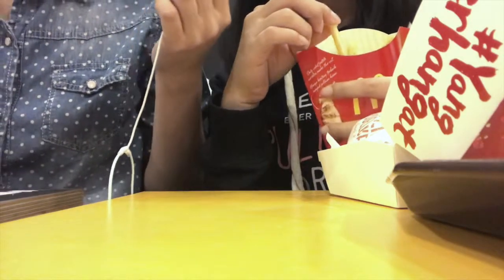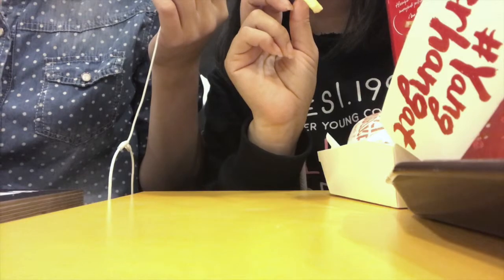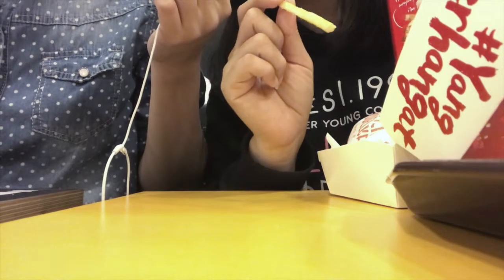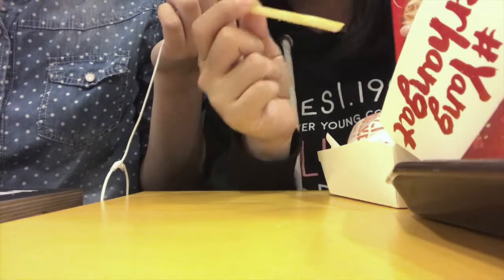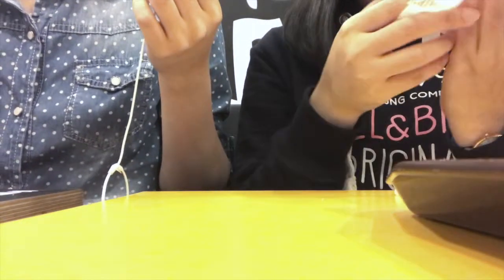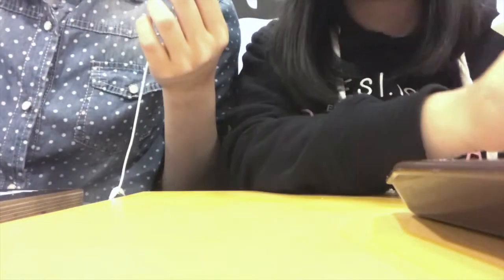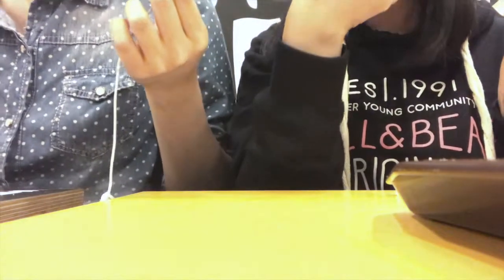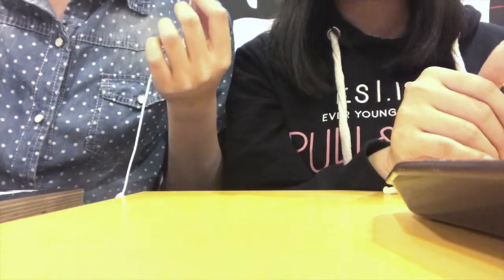5 tips on how to study effectively for university students | med school vlog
Hi guys, here is another video from our story time series on how to study effectively! These are some personal tips from us as med school students and it may or may not apply to you. This is sort of a new experience for us to film a vlog while we eat, in comparison with my previous study with me video, this is sort of like a eat along-with-us video? By the way, I am so sorry about the noise at the background. Anyway, we hope you guys enjoyed this vlog as much as we did sharing the tips with you guys (and eating, of course)!

We are Hazel and Leila, second year medical school students in Malaysia. We work hard (hopefully) and play hard. Our videos are for us to share the fun with you guys! We try our best to give you an enjoyable experience through our videos and we hope to improve in the future by offering new, creative content so just wait for us! Anyways, have a nice day! Lots of love x